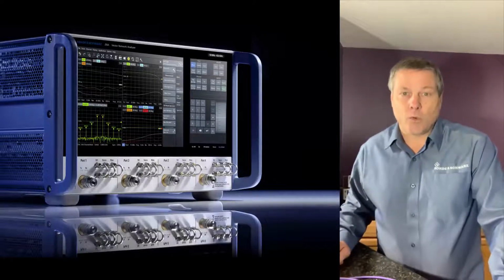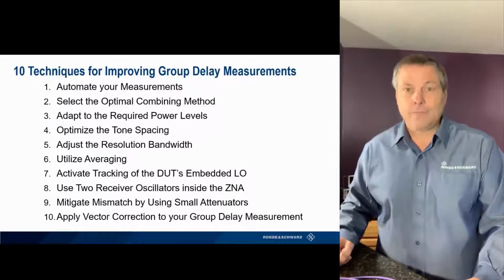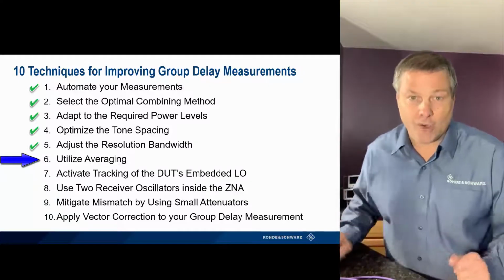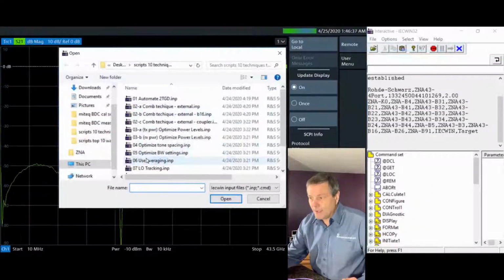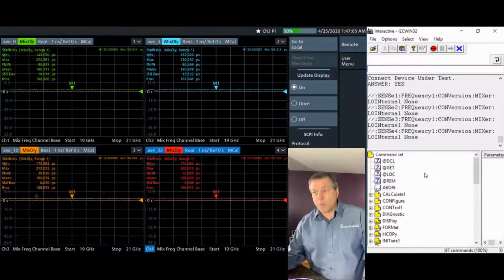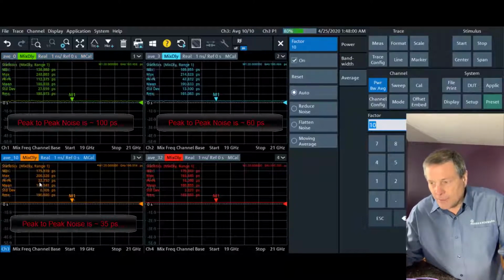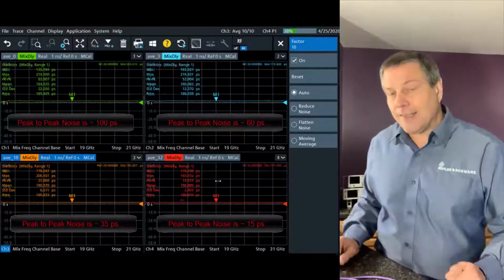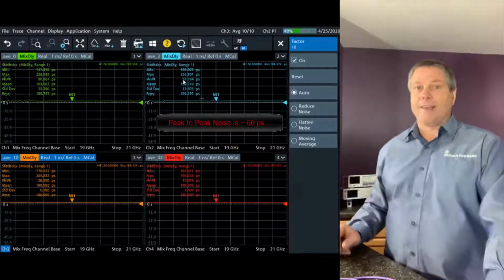Technique #6: Utilizing averaging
Making group delay measurements on frequency converting devices with an embedded LO is a challenging task.  This series of videos will show how those measurements can be progressively improved through a series of 10 steps.
The instrument utilized for these measurements is the ZNA vector network analyzer from Rohde & Schwarz with option ZNA-K9, which addresses a two-tone group delay measurement technique.

This sixth video will address the importance of averaging when making group delay measurements, as well as when it is the most valuable.

For the Group Delay Measurements on Frequency Converting Devices Application Note